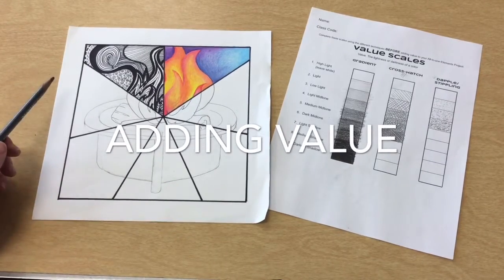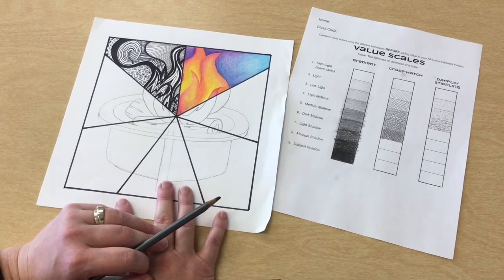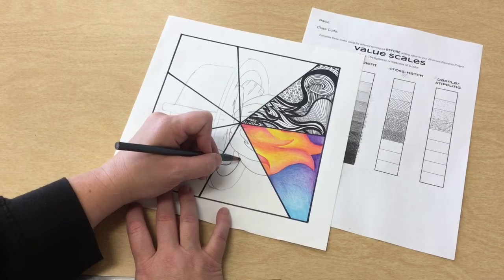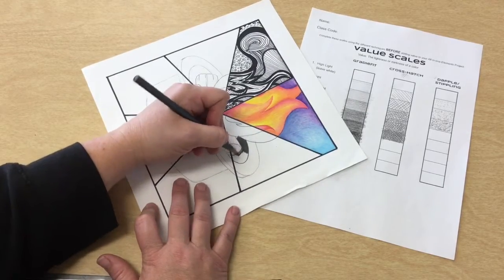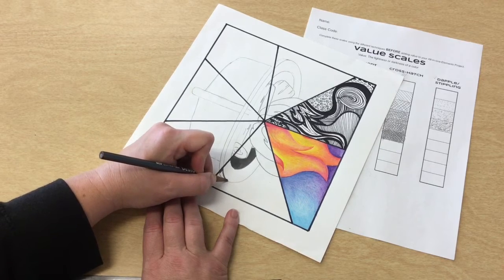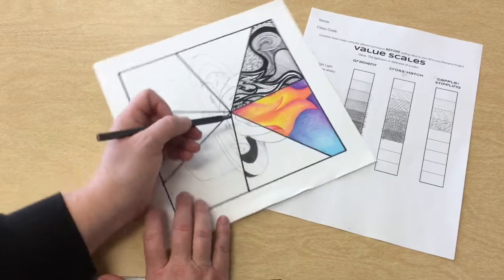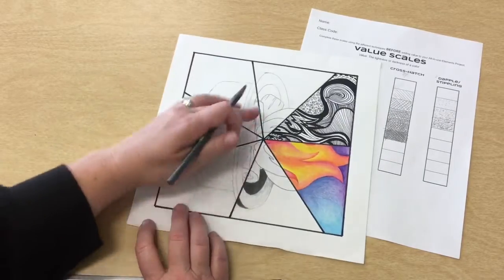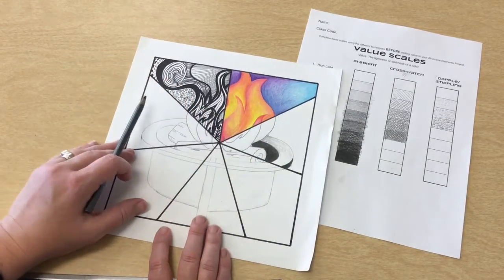Elements of Art Design—Value